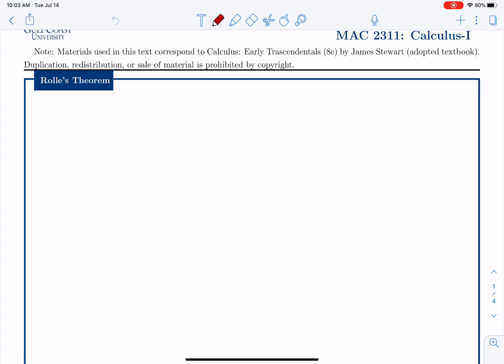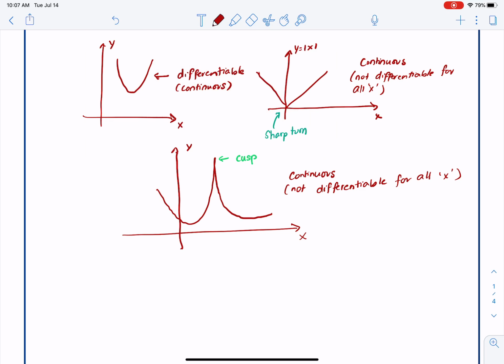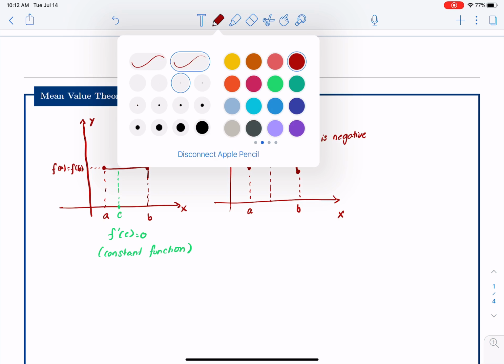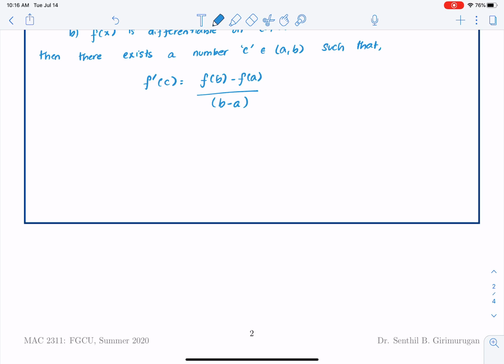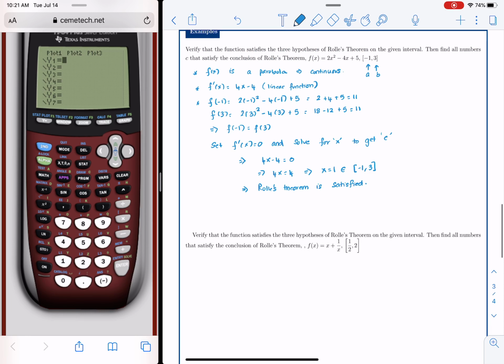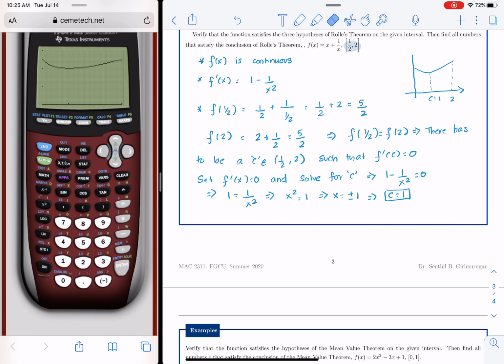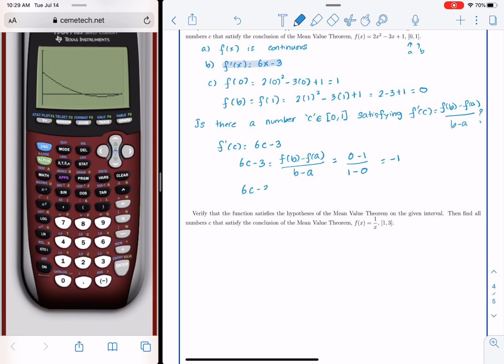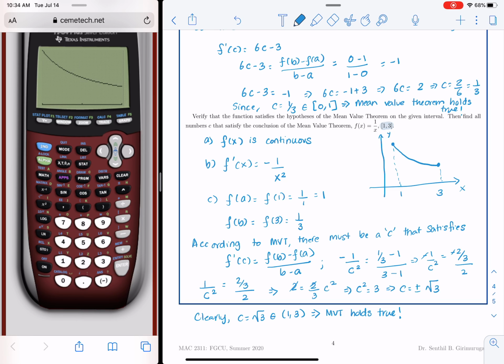Mean Value Theorem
Rolle's Theorem and Mean Value Theorem with examples.